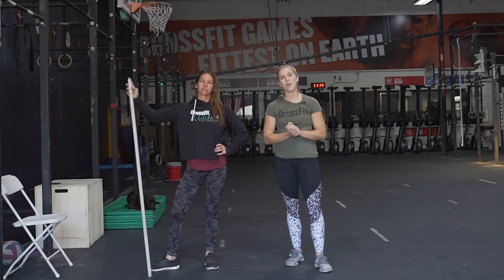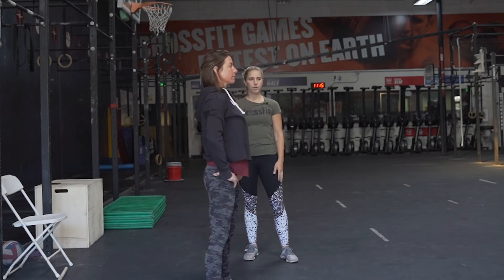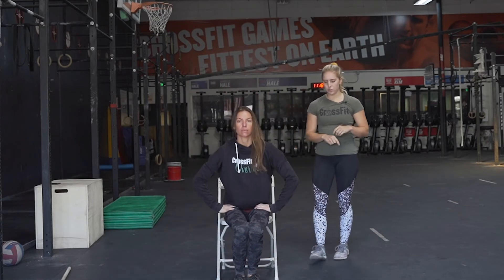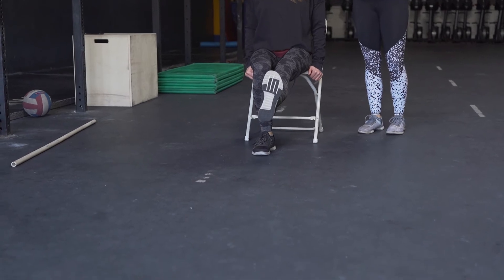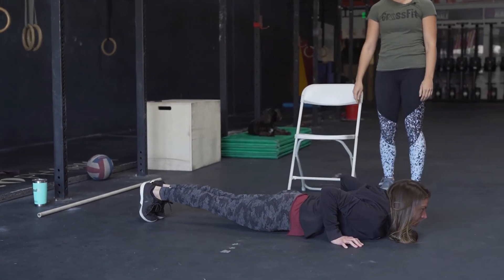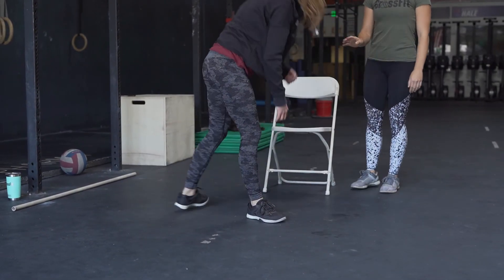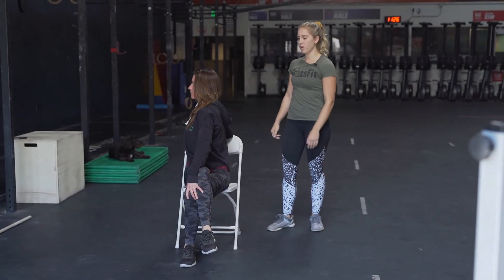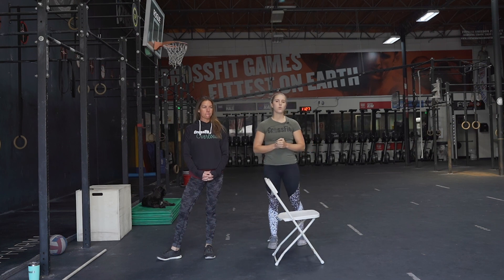Functional Fitness Workout Day #13